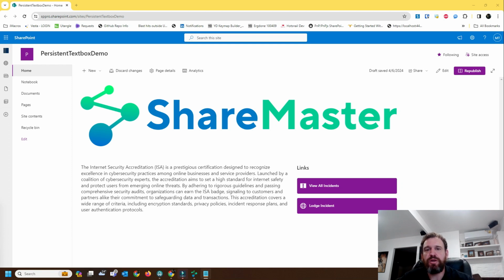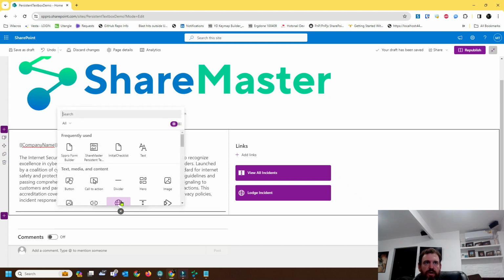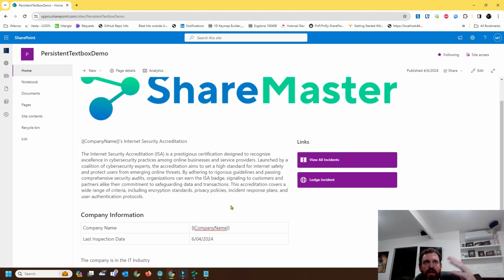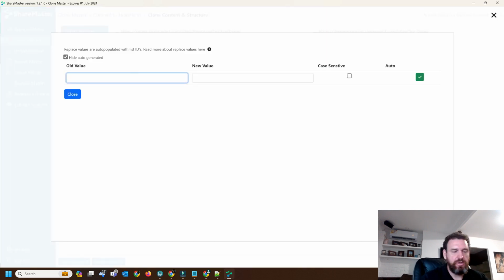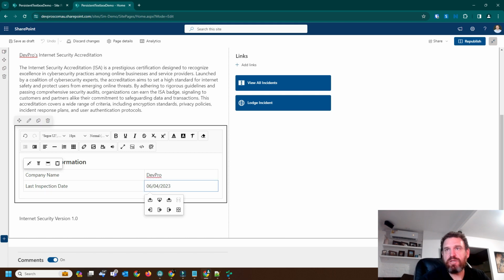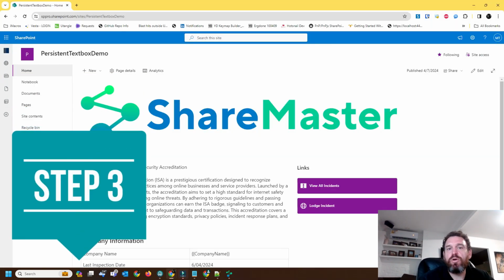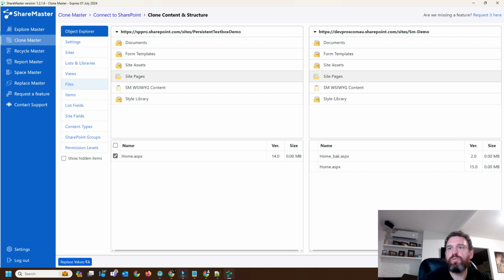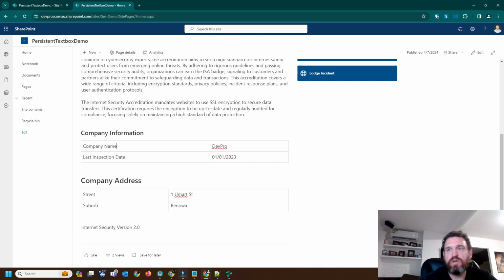Easily Create SharePoint Template With ShareMaster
Discover the simplicity of crafting SharePoint Templates with ShareMaster. Elevate your experience further by integrating ShareMaster's Persistent Text Area add-on. This innovative feature ensures that each client receives customized content that remains unaffected by subsequent updates.